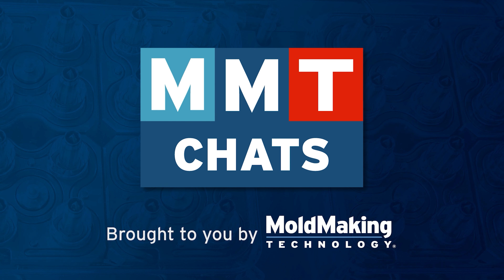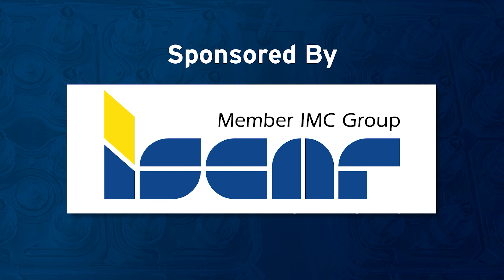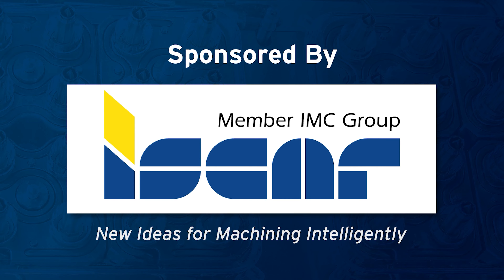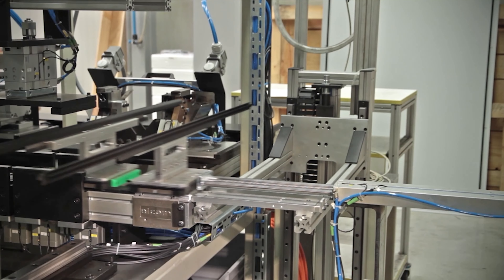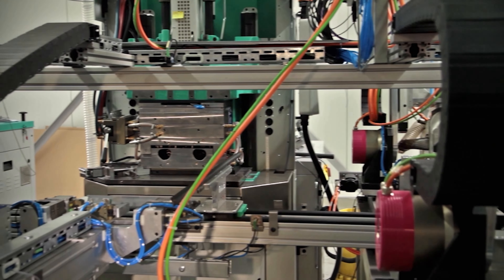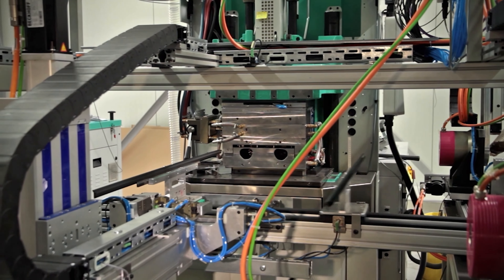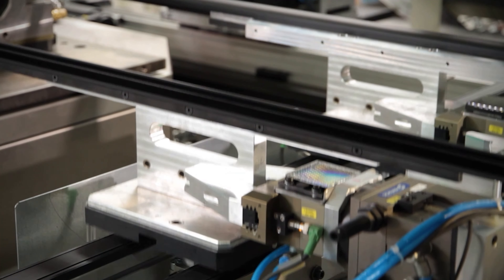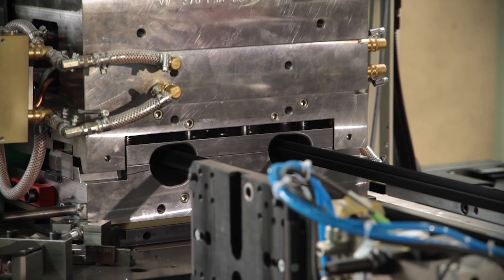Key Principles of an Automated System | MMT Chats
PFAFF Molds develops its automated systems to address key customer pain points – such as high worker turnover, rising costs, volume fluctuation and sustainability. Automation helps to achieve faster production rates, reduce scrap rates, improve product quality, decrease costs and speed error proofing. While the initial investment may seem daunting, it can lead to significant reductions in labor and a rewarding payback over time. The key is developing the appropriate system with an ROI that is financially digestible within a reasonable timeframe.

Here, Troy DeVlieger, President of PFAFF Molds shares the why and how of using automation to solve the productivity puzzle.

MMT Chats are a series of industry-focused video conversations led by MoldMaking Technology Editorial Director Christina Fuges. Each episode is a brief, casual but insightful discussion with leading moldmaking professionals about technology solutions, business strategies, and industry trends.

ABOUT MOLDMAKING TECHNOLOGY: MoldMaking Technology addresses the complete lifecycle of the manufacture and maintenance of a mold—from design to first shot—by providing solutions and strategies to moldmaking professionals charged with designing, building and repairing molds.